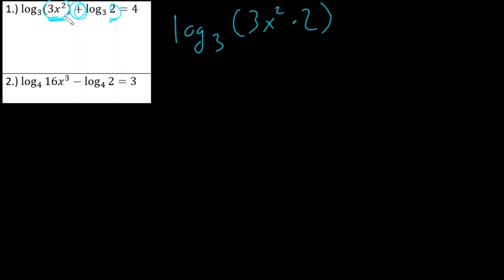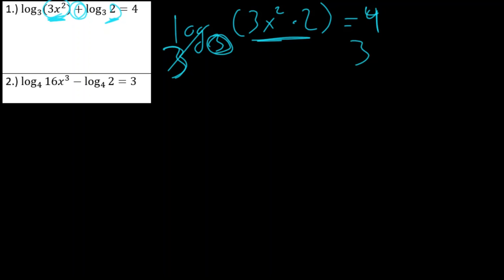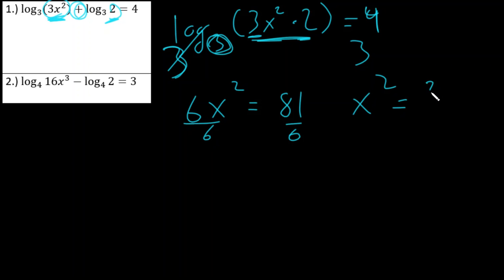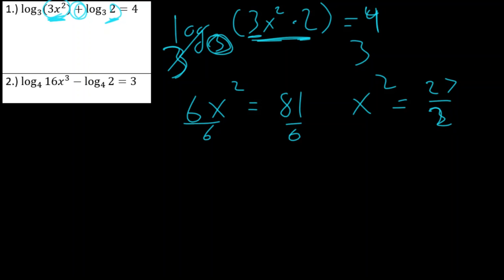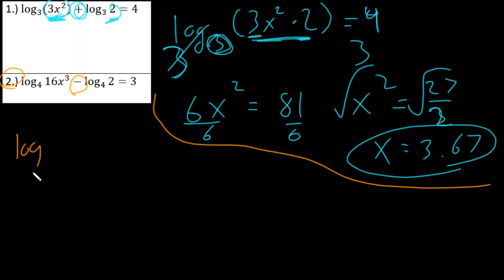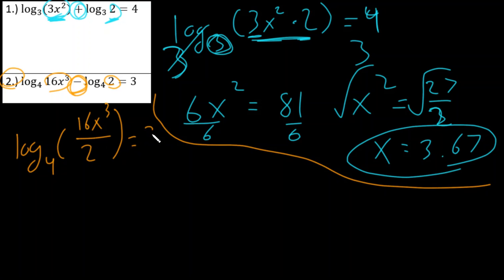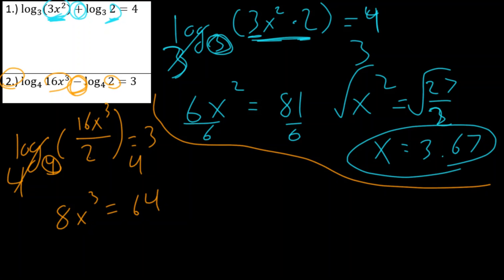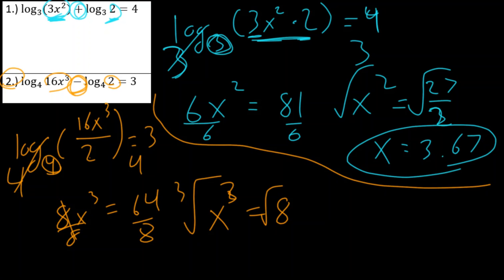8 4 Properties of Logarithms Medium